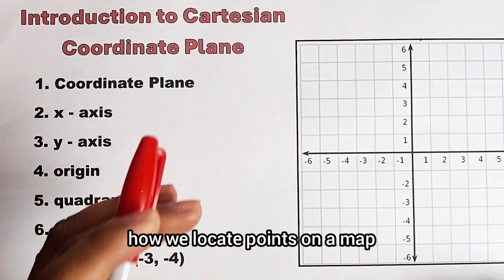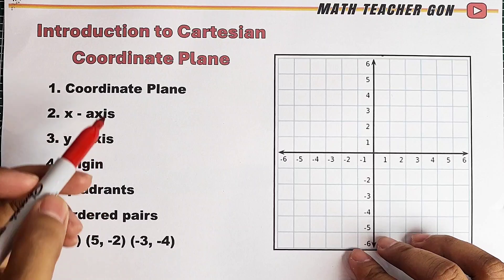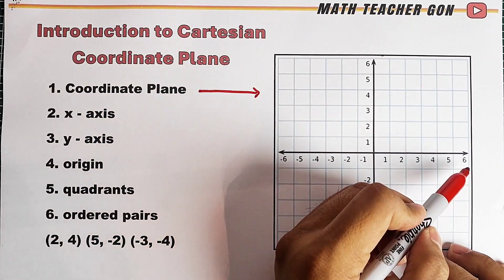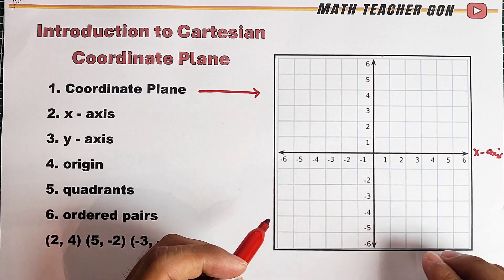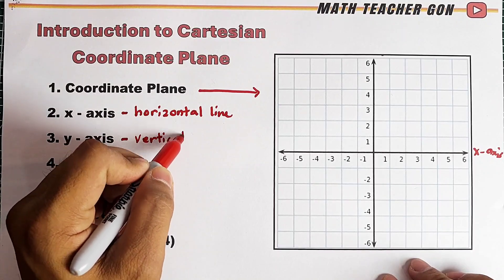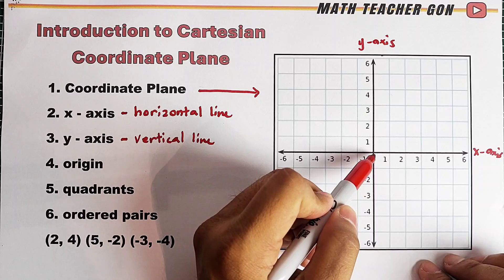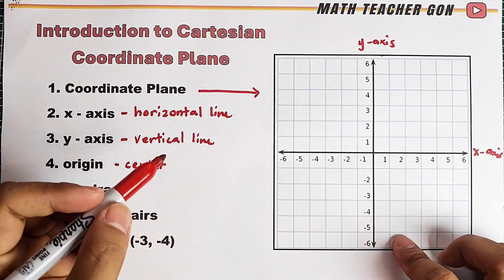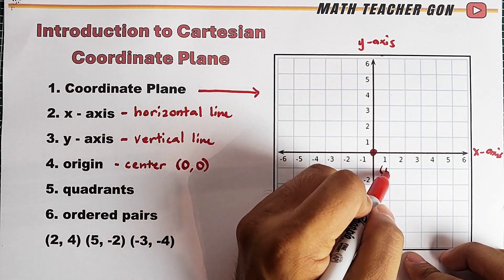Cartesian Coordinate Plane - Origin, Quadrants and Plotting of Points